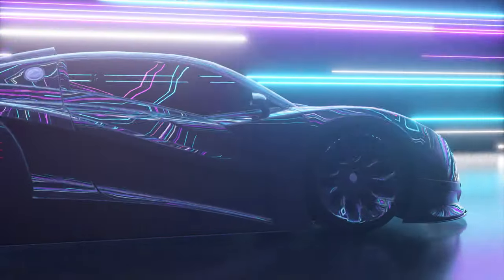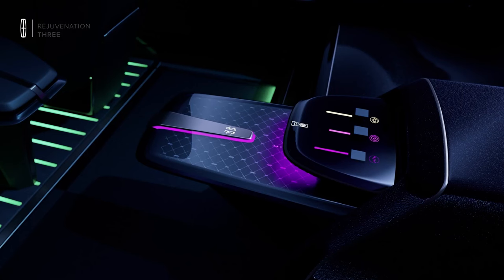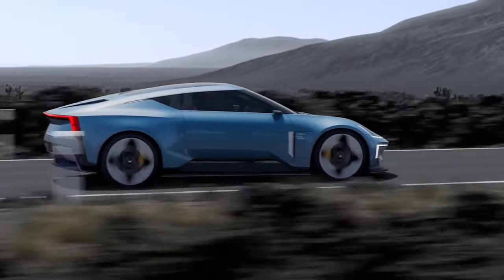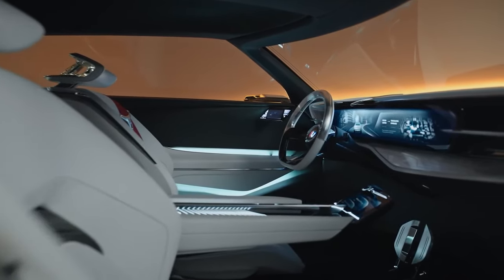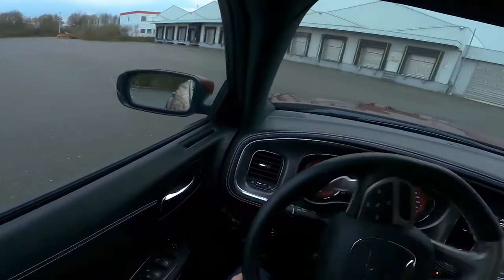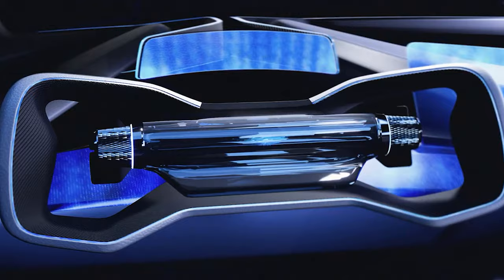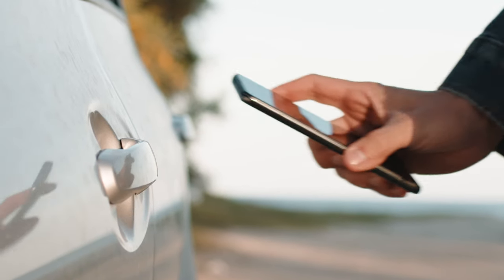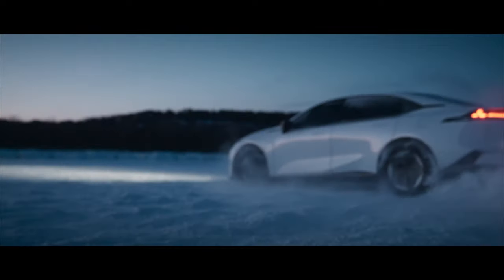TOP 10 Craziest Concept Cars 2022-2025 - World's Coolest Concept Cars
The world of cars never ceases to amaze even in our time. Every year manufacturers present not really cool concepts of their cars.
Today we will talk about a car that cares about the emotional state of the driver, a car that has been waiting for its finest hour for 40 years, about a "not boring" electric car and what does the top of the Alps have to do with it? Find out very soon! Let's go!

In this episode:
00:00 - Intro
0:50 - Lincoln Star Concept
2:07 - Alpine A4810
3:32 - Polestar O2 Concept
4:32 - Buick Wildcat EV Concept
5:44 - Dodge Charger Daytona SRT
7:26 - Ford Pro Electric SuperVan
8:32 - Acura Precision
9:41 - Buick Electra-X Concept
10:53 -Tata Curvv Concept
11:57 - Final